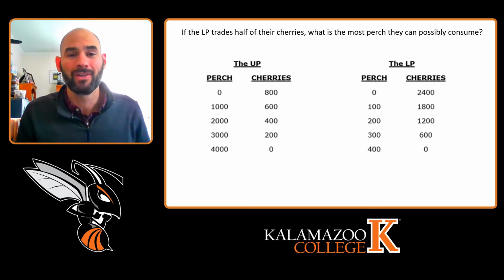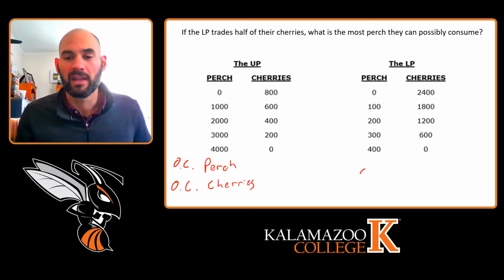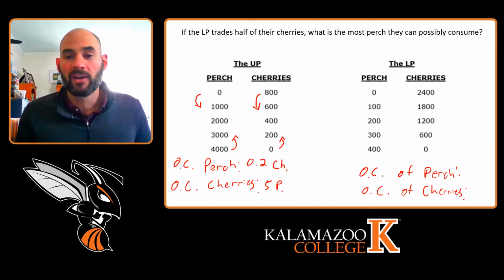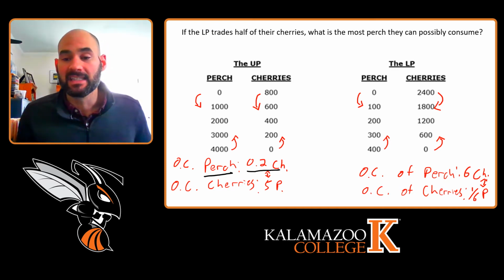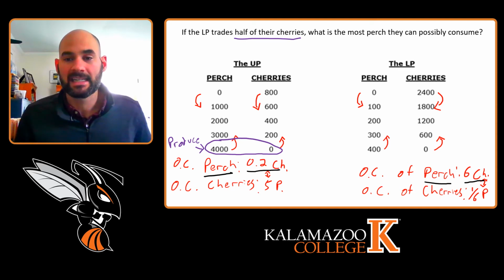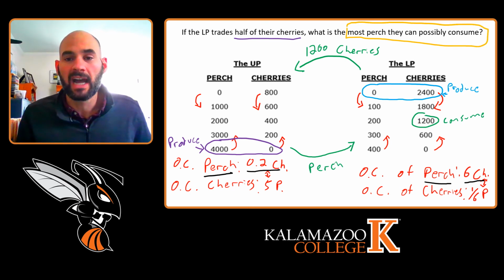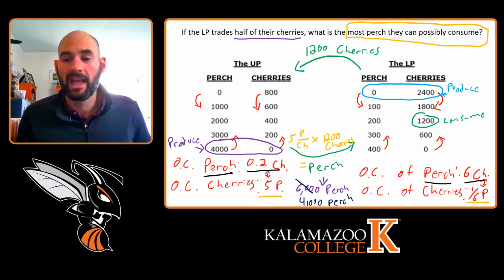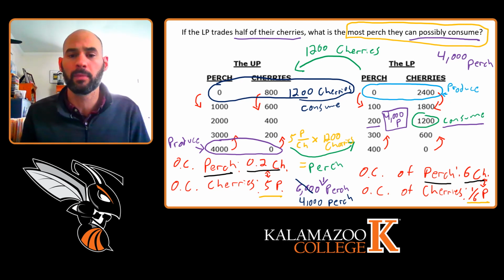W6V0 Comparative Advantage Review